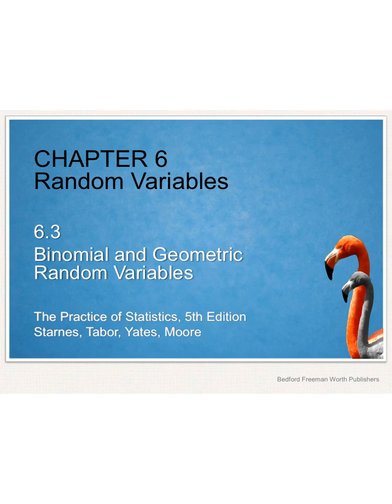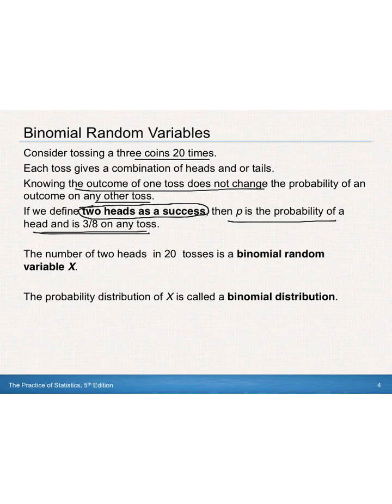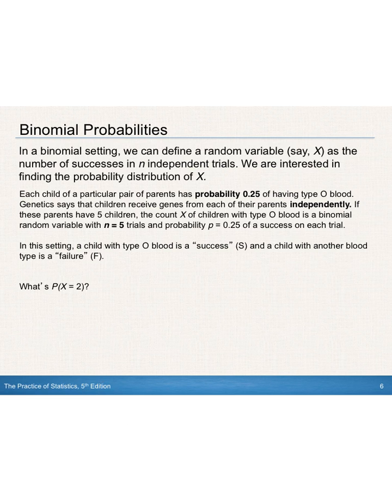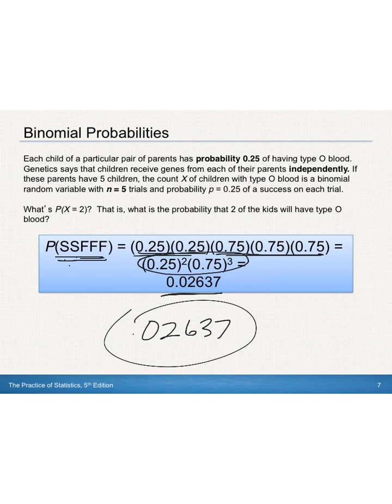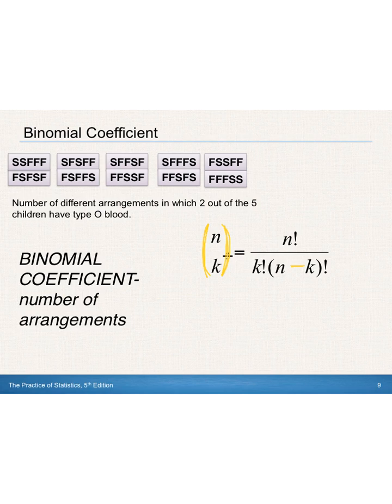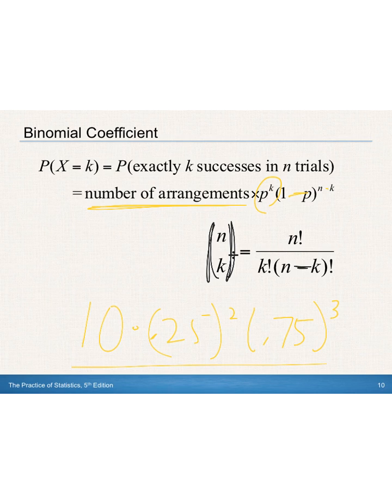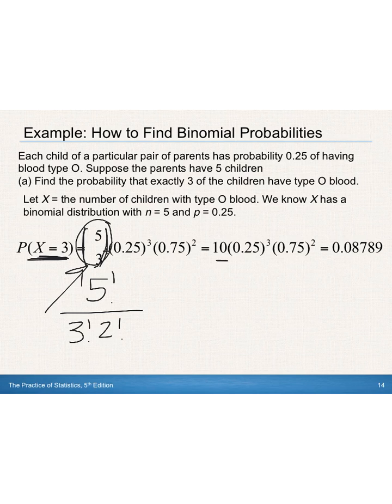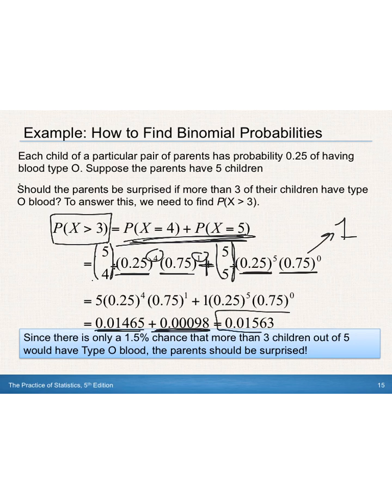SchuStats 6.3.1 Binomial Random Variables and Probability 1